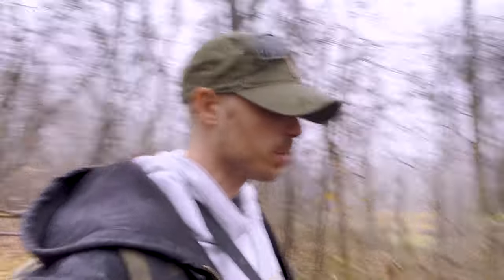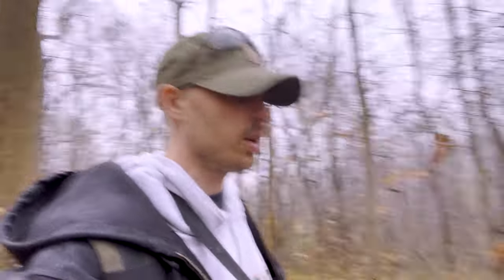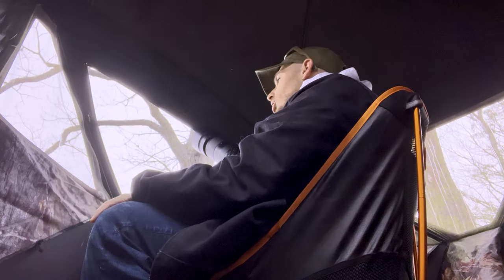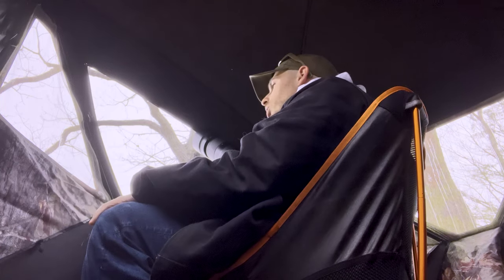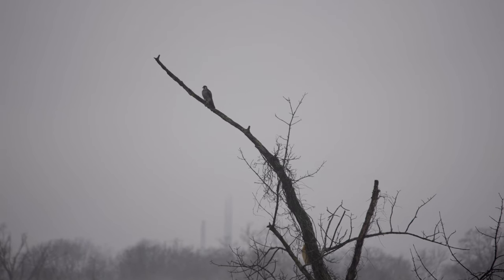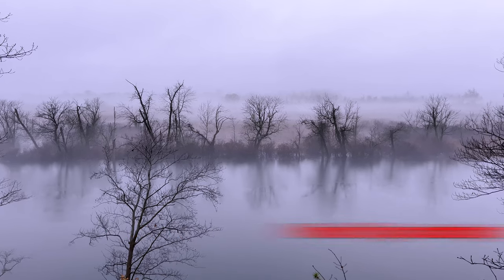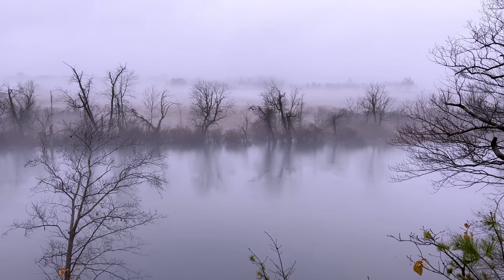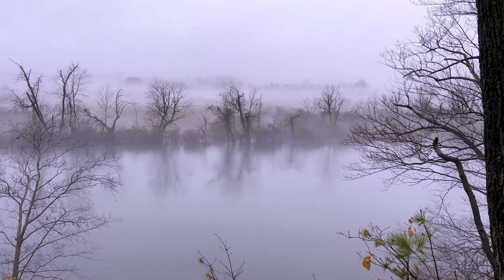Wildlife Photography Using a Bird Blind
I think using a bird blind is a huge advantage when shooting wildlife. Find out why in this short video!